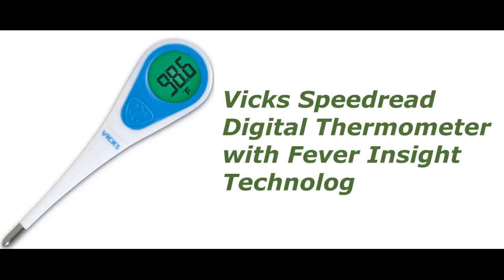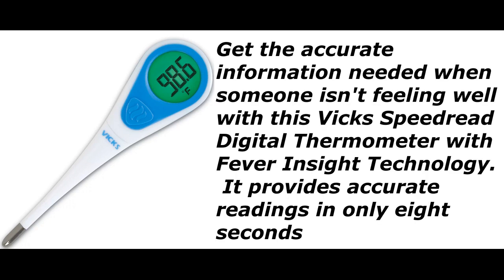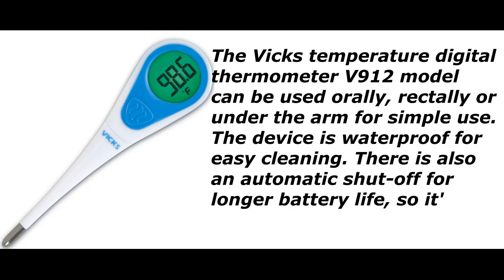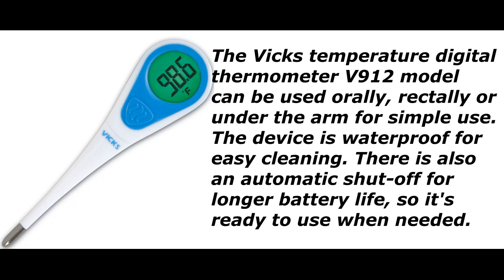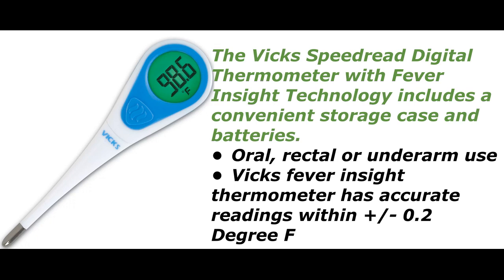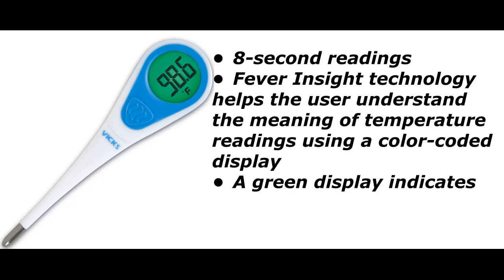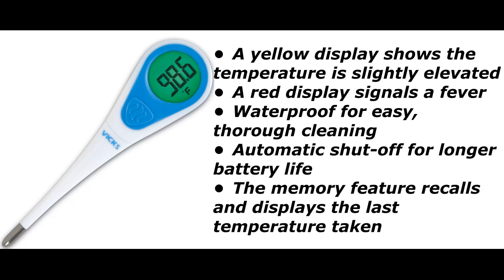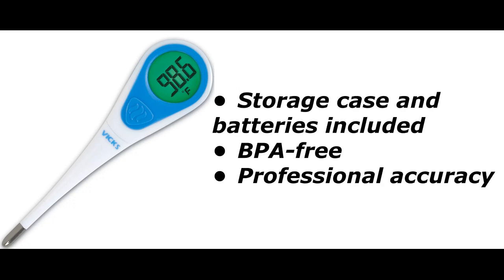Vicks Speedread Digital Thermometer with Fever Insight Technology, V912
Product details
Get the accurate information needed when someone isn't feeling well with this Vicks Speedread Digital Thermometer with Fever Insight Technology.
 It provides accurate readings in only eight seconds.
 The Vicks Fever Insight thermometer uses color-coded displays.
 A green display suggests that there is no fever, while yellow signifies a slightly elevated temperature and red indicates a fever.
 The Vicks temperature digital thermometer V912 model can be used orally, rectally or under the arm for simple use.
The device is waterproof for easy cleaning. There is also an automatic shut-off for longer battery life, so it's ready to use when needed. The Vicks Speedread Digital Thermometer with Fever Insight Technology includes a convenient storage case and batteries.
• Oral, rectal or underarm use
• Vicks fever insight thermometer has accurate readings within +/- 0.2 Degree F
• 8-second readings
• Fever Insight technology helps the user understand the meaning of temperature readings using a color-coded display
• A green display indicates no fever
• A yellow display shows the temperature is slightly elevated
• A red display signals a fever
• Waterproof for easy, thorough cleaning
• Automatic shut-off for longer battery life
• The memory feature recalls and displays the last temperature taken
• Storage case and batteries included
• BPA-free
• Professional accuracy
Directions
Instructions
Please see attached instructions f